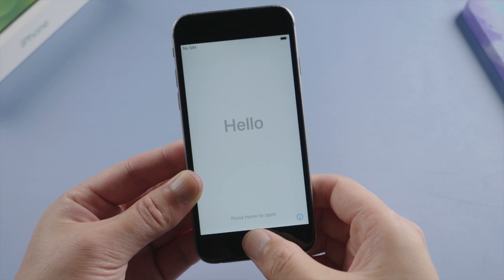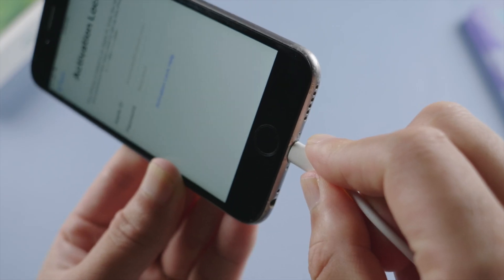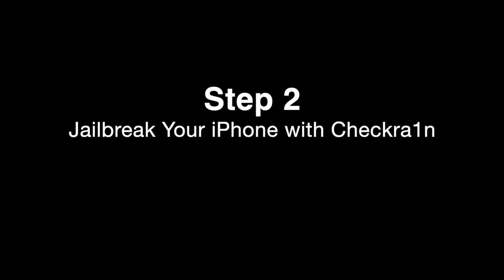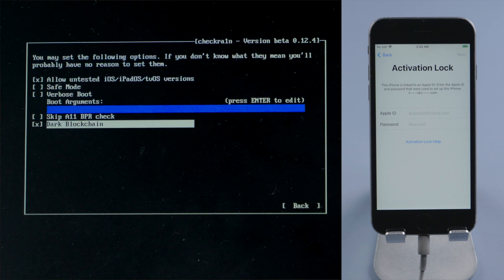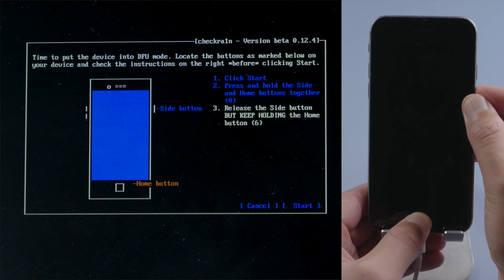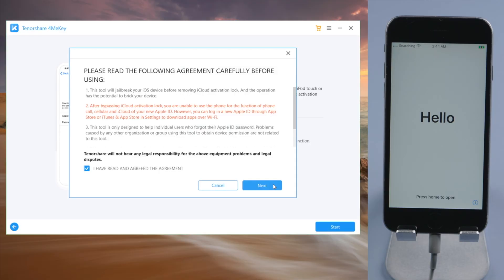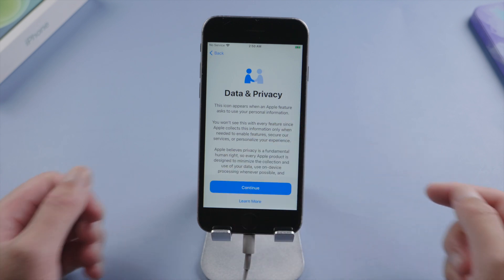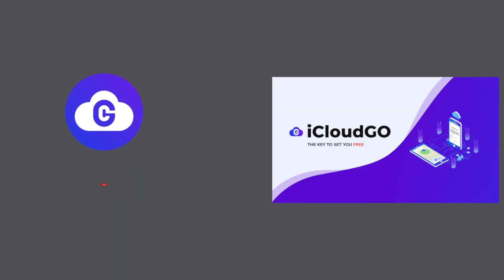How to Bypass Activation Lock on iPhone 6S 2021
Forgot the Apple ID password for your iPhone 6S? This video shows you how to bypass the activation lock in this scenario.

Chapters:
0:00 Intro & Preview
0:32 Step 1 - Install Checkra1n via 4MeKey
1:06 Step 2 - Jailbreak Your iPhone using Checkra1n
2:19 Step 3 - Bypass Activation Lock with 4MeKey

⚠Important notice:
2. 4MeKey is only designed to help individual users who forgot their Apple ID or Apple ID password, commercial use is not permitted.
3. This tool is unable to obtain access to credentials, compromise personal data or cause serious harm to others. Do not try to violate YouTube community guidelines.
4. This tool will jailbreak your iOS device before removing iCloud Activation Lock or turning off Find My iPhone.
5. Once succeeded, you are unable to use the phone for the function of phone call, cellular and iCloud with your Apple ID. However, you can log in a new Apple ID through App Store in Settings and install Apps in App Store.
6. This tool currently only supports iOS devices with A7 to A11 Bionic running iOS 12 to iOS 14.
7. Restarting, updating and restoring the device to factory resettings after the removal will bring the device back to the Activation Lock screen.